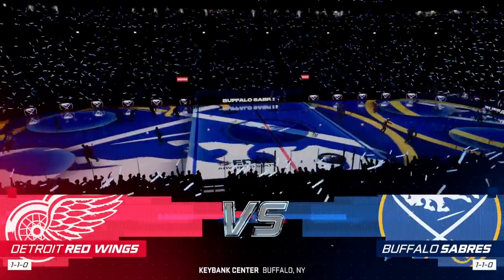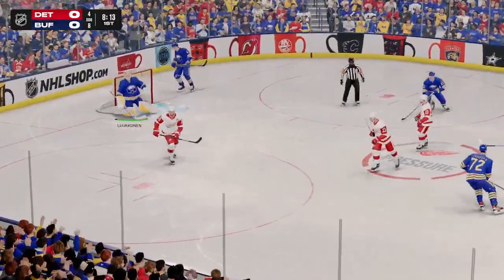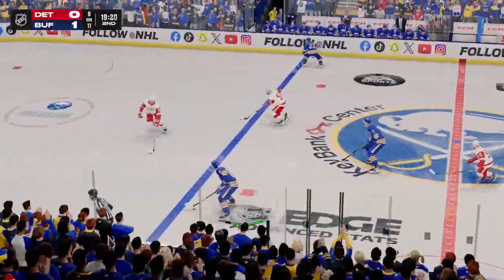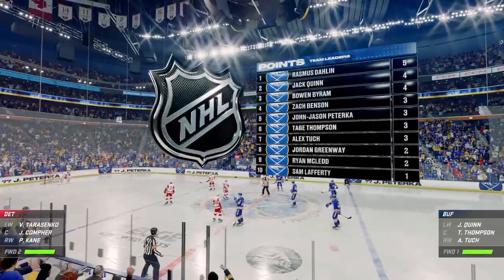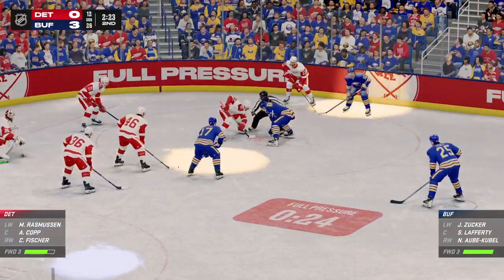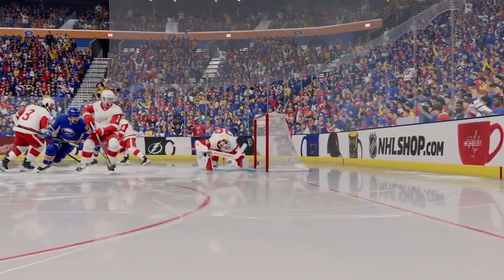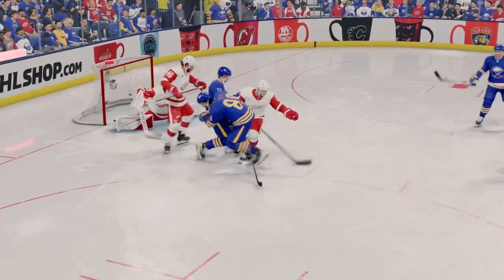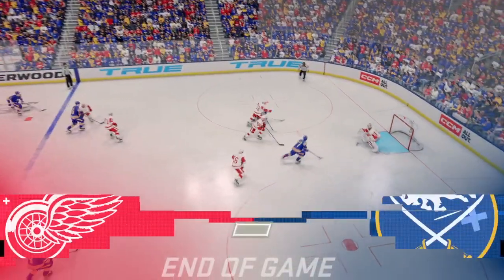nhl 25 playoffs detroit red wings vs buffalo sabres game 3